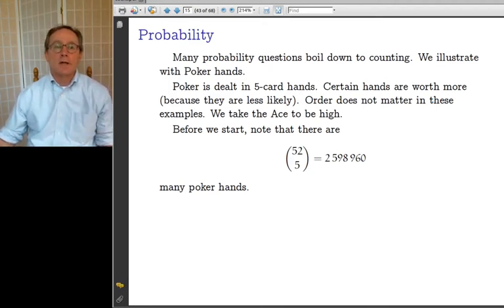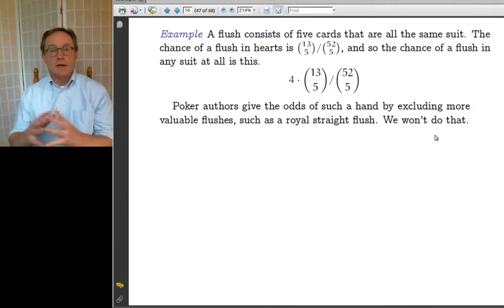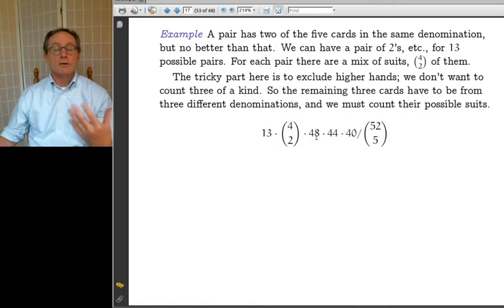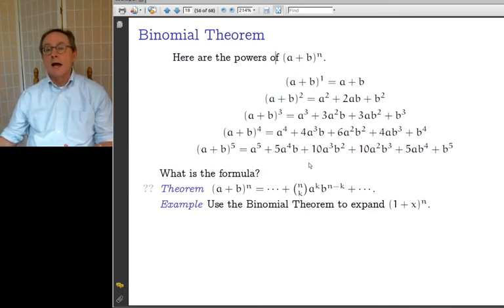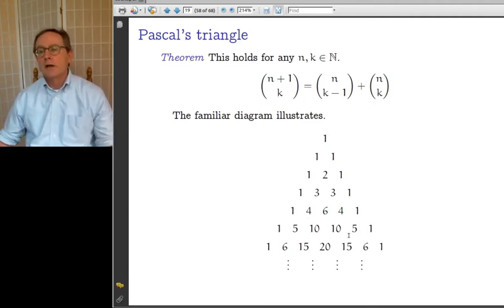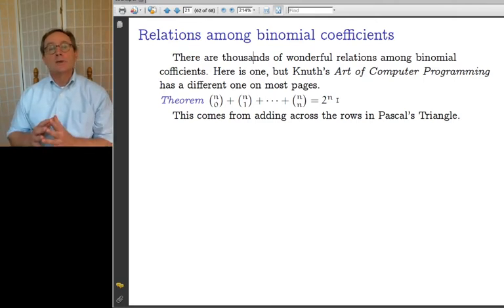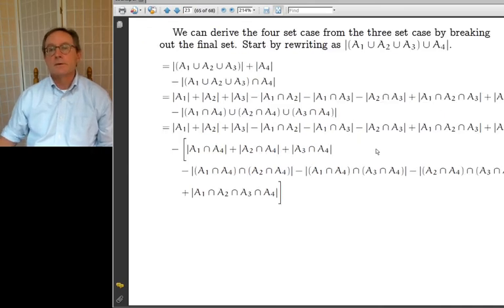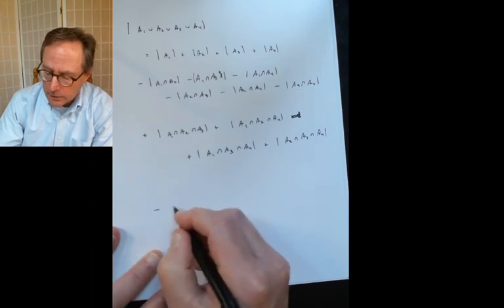Chapter Six, Section 4 Binomial Identities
More counting, focusing on binomials.